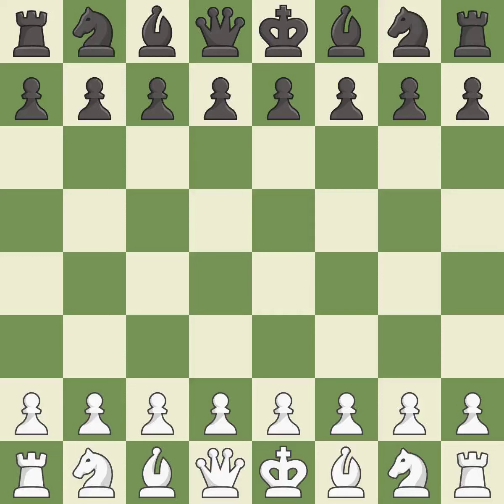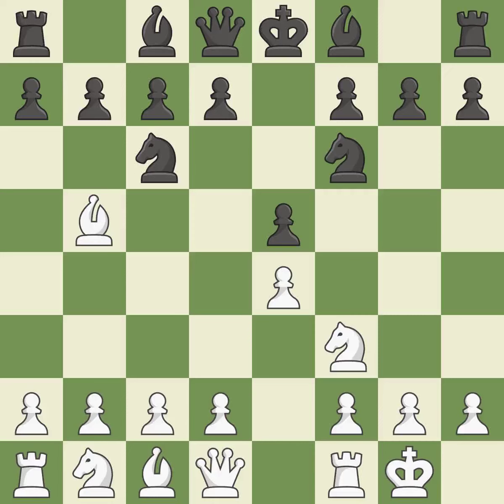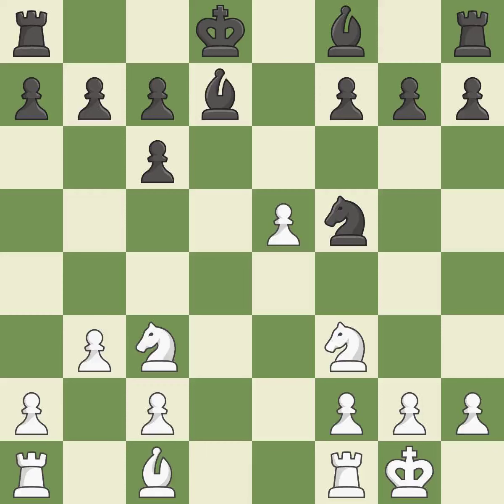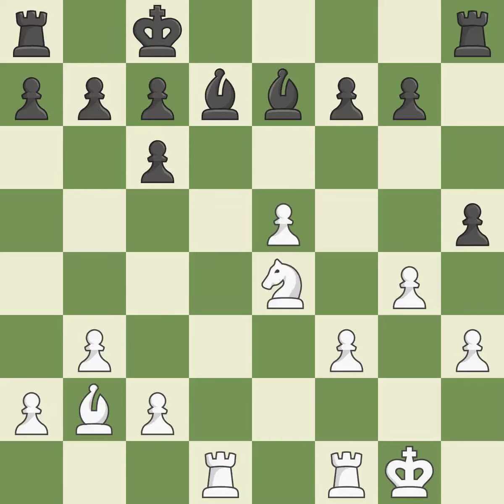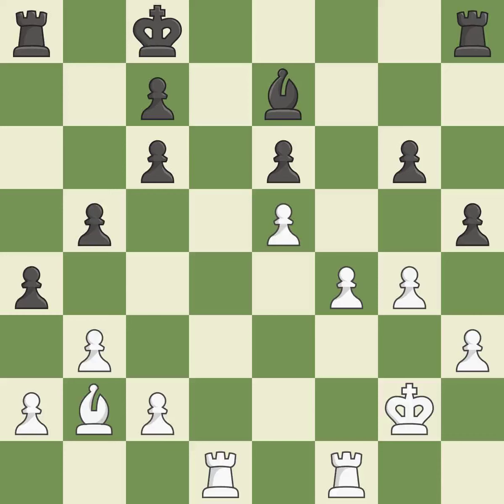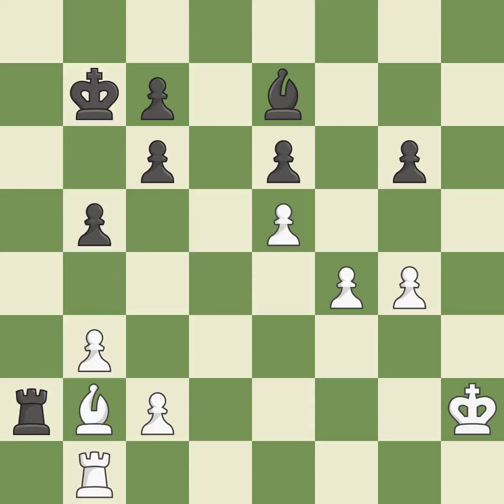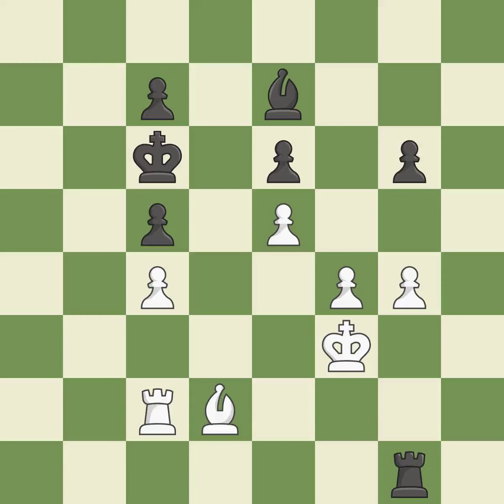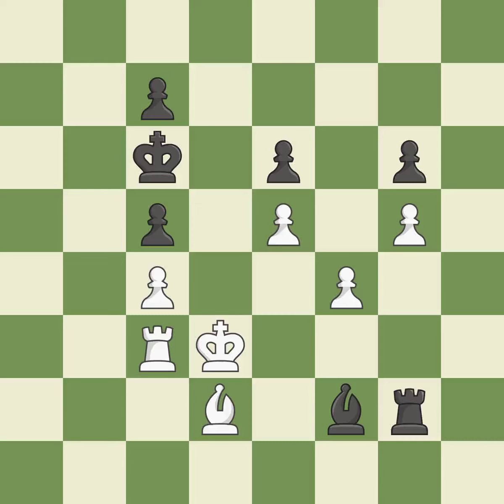White Carlsen, M., Black Aronian, L.,Ruy Lopez Opening: Berlin, l'Hermet, Berlin Wall Defense, 9.Nc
Ruy Lopez Opening: Berlin, l'Hermet, Berlin Wall Defense, 9.Nc3 Bd7, Event Amber Rapid, Site Nice FRA, Date 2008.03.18, Round 4, White Carlsen, M., Black Aronian, L., Result 0-1, ECO C67, WhiteElo 2733, BlackElo 2739, PlyCount 85, EventDate 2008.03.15